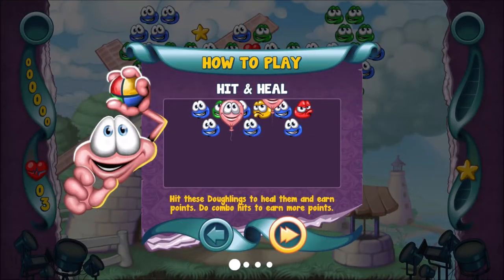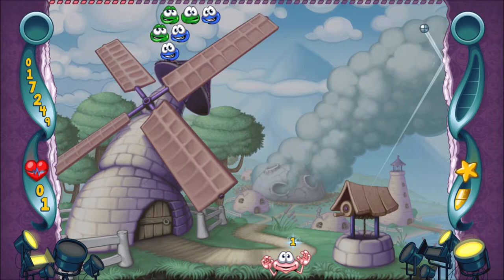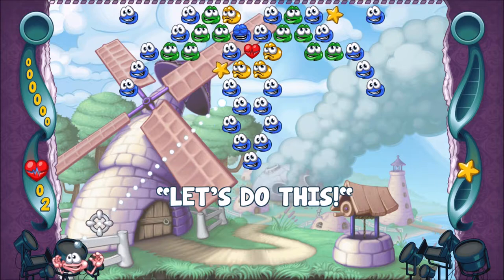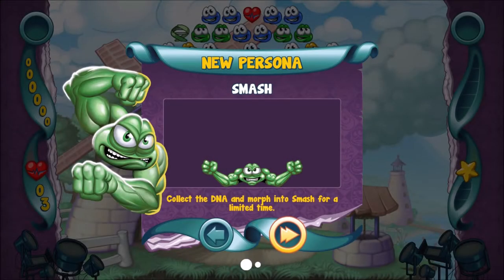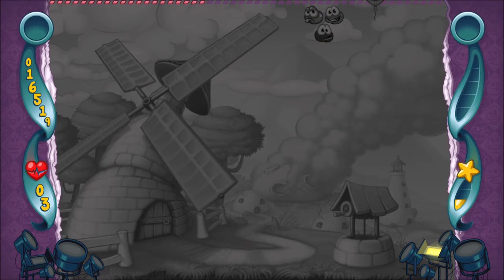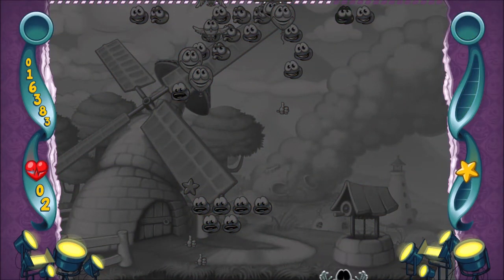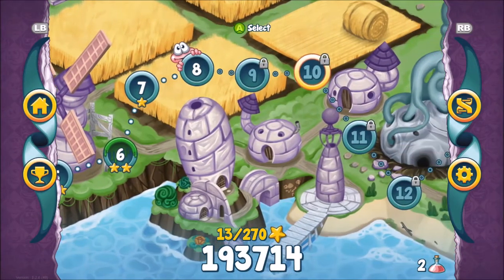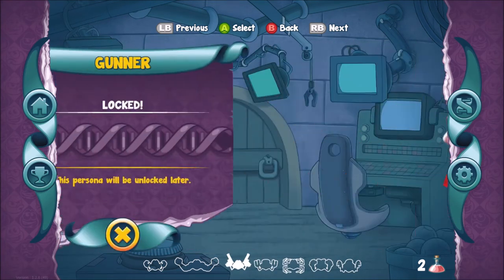Doughlings: Arcade - Preview - Xbox One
Today we preview Doughlings: Arcade on Xbox One. Developed and published by Hero Concept, it releases 3rd August 2018.